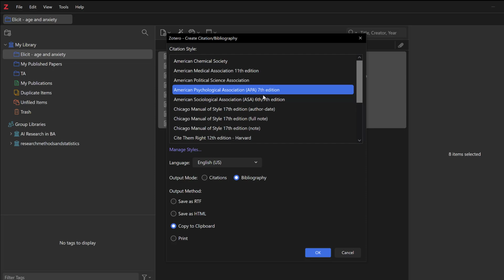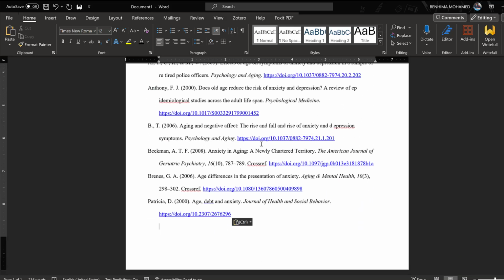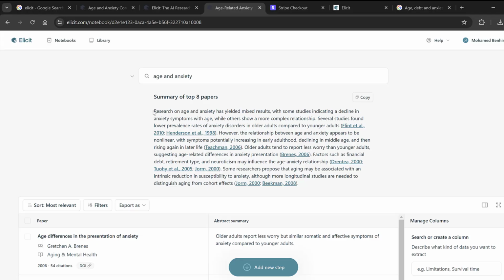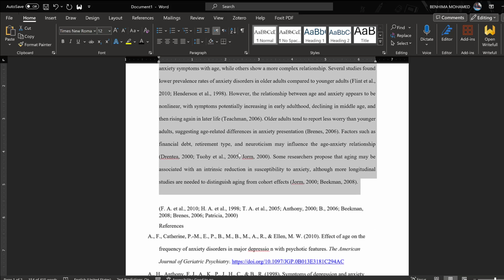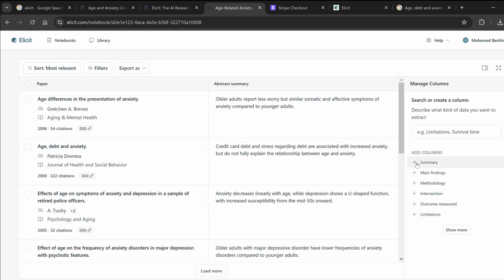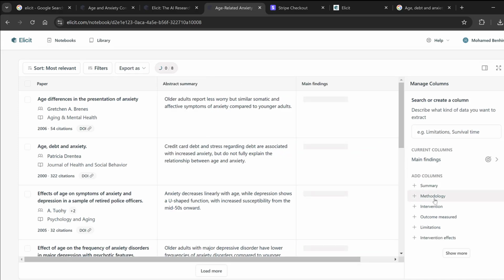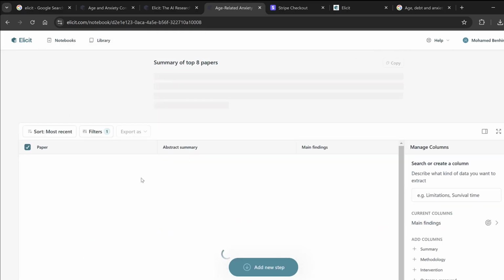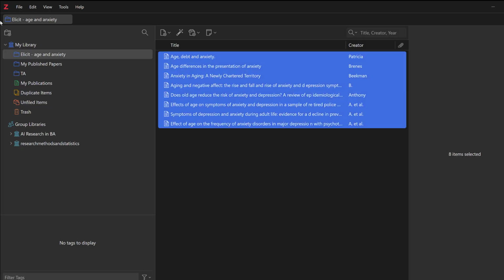Fast literature review using Elicit and Zotero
How to write a literature review fast
How to write a systematic literature review fast
How to write PRISMA literature review
How to write PICO literature review
LR and SLR
How to cite references in APA using Zotero
How to cite references automatically
How to create a reference list fast
How to cite references using AI
How to substantiate research questions with the literature
How to substantiate research hypotheses with the literature
How to substantiate research objectives with the literature
How to find relevant and recent studies
AI literature review
AI assisted literature review
Research gap
Research questions
Research hypotheses
Theoretical framework